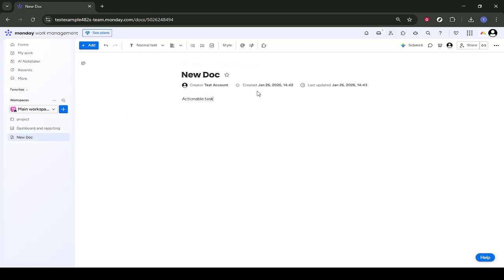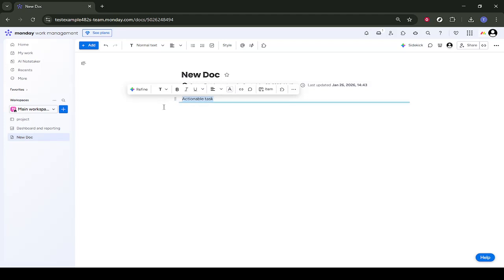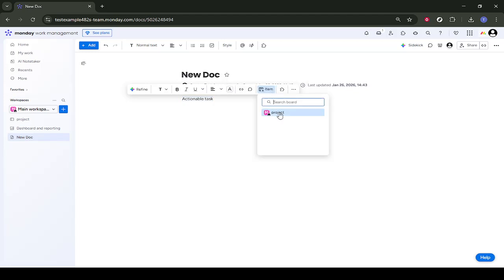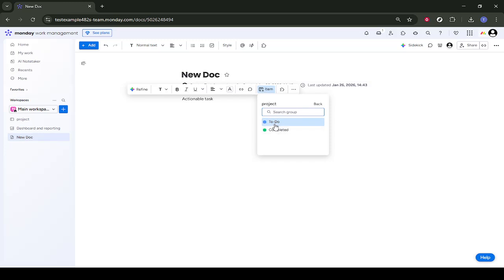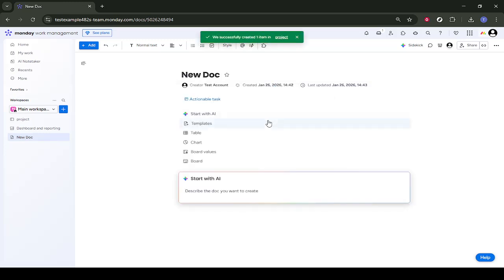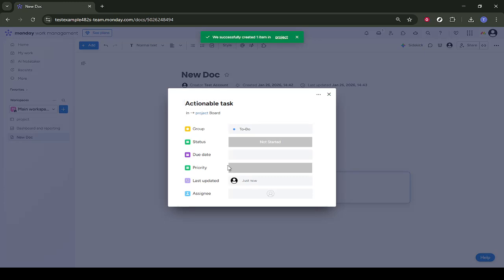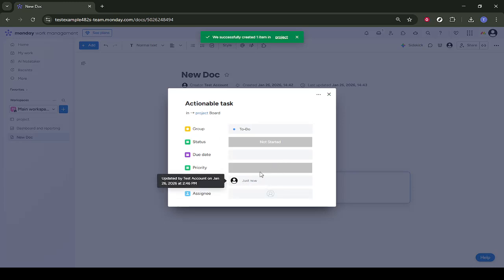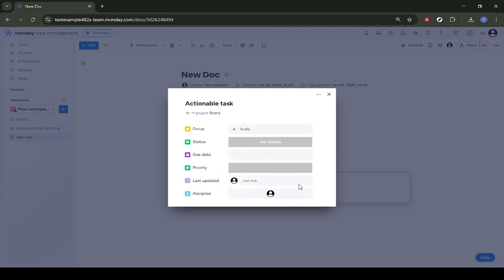How To Use And Assign Tasks From Notes In Monday.com Docs [2026 Guide]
In today's video we cover: monday.com tutorial, task management, assign tasks, monday.com docs, productivity tips, how to use monday, team collaboration, project management, notes in monday.com, monday.com features, workflow efficiency, online task tools, improve productivity, monday.com guide, task assignment tips, documentation tools, digital workspace, project tracking, monday.com tips

-Google Drive
-Google Meets
-Google Sheets
-Google Chrome
-Google Forms
-Google Gmail